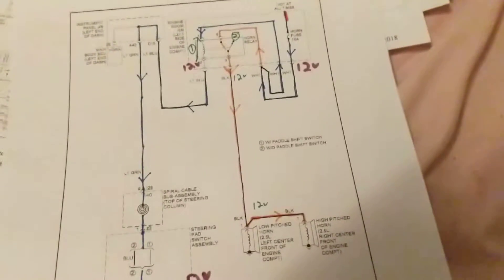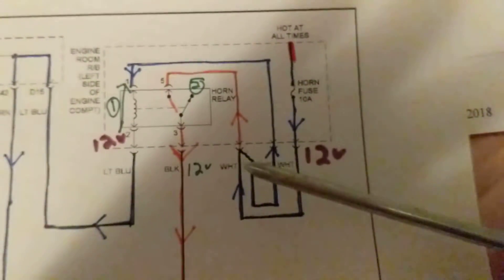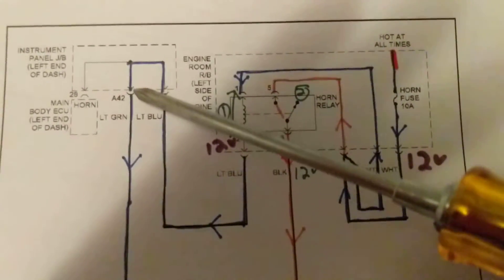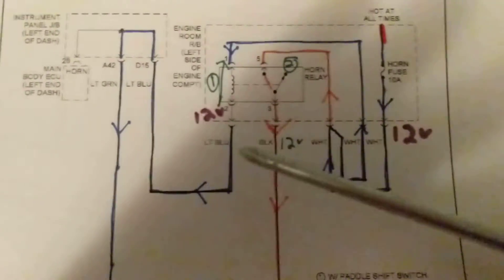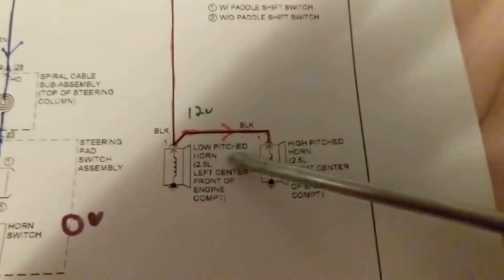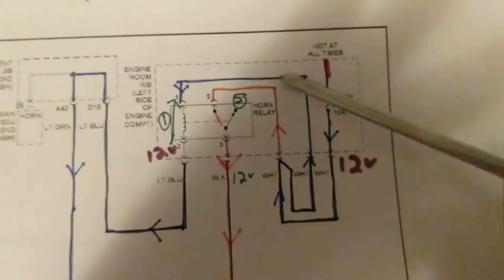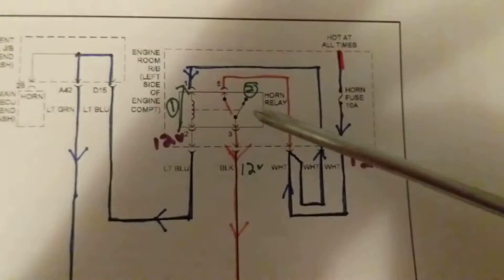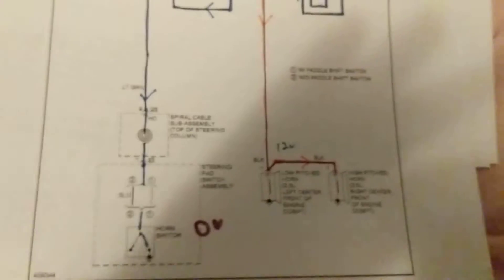How HORN circuits work Toyota Camry 2015 diagram my channel AUTOMOTIVE SCHEMATICS BY JOSEPH